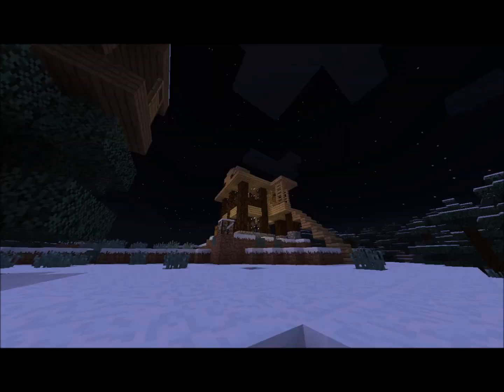JesseL740's Minecraft Let's Play Episode 6... sort of...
How did it happen?!